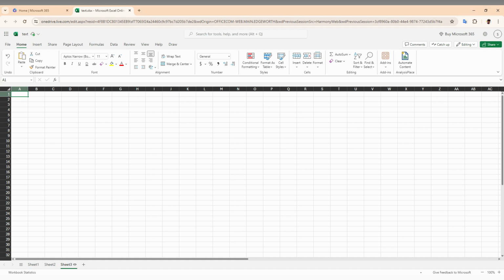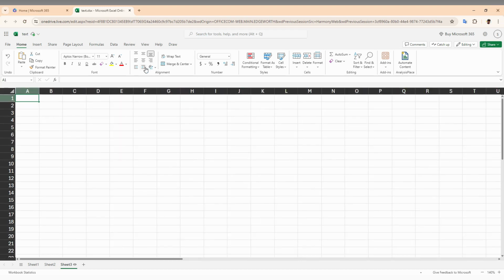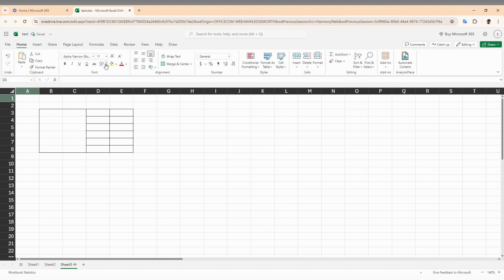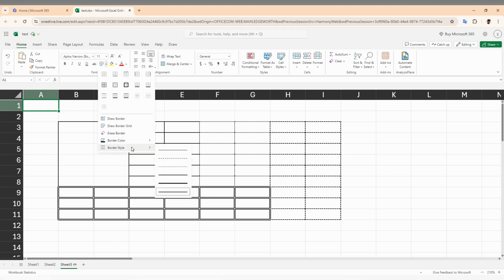How to change border style in Microsoft excel web | change border style in Microsoft excel pc